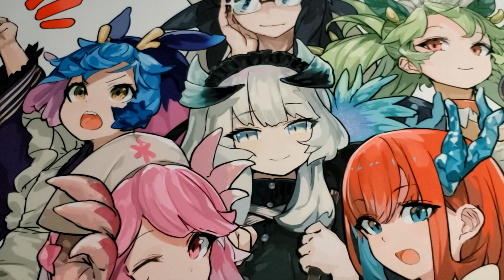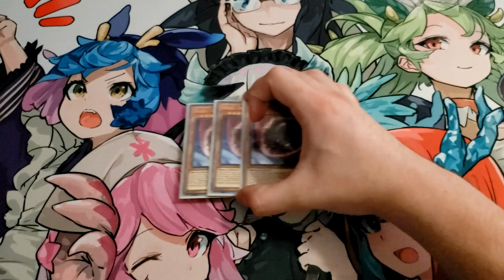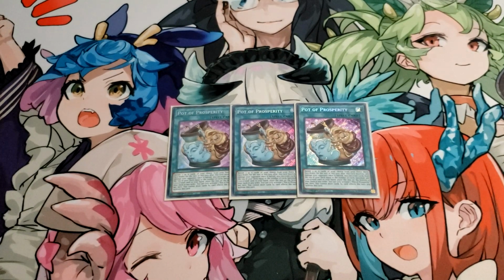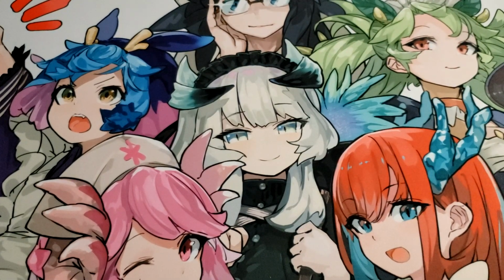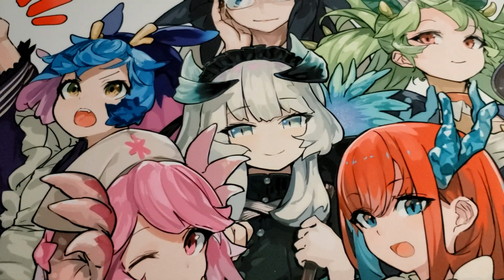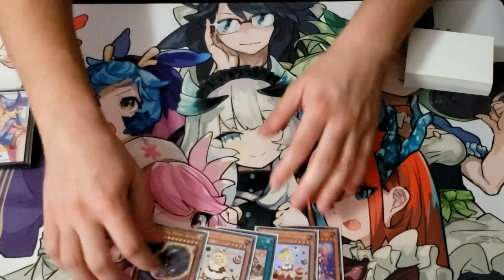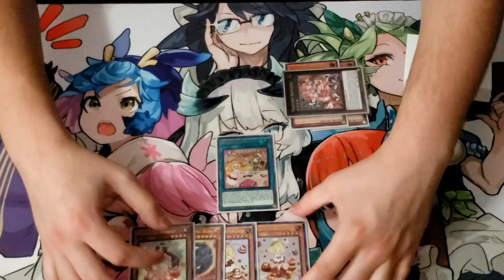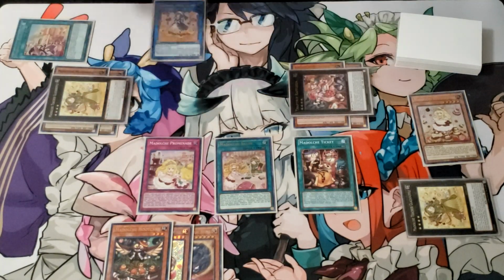YUGIOH! *BEST* MADOLCHE DECK PROFILE + COMBO! IN-DEPTH 2021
Madolche are a super awesome archetype with a lot of hidden potential. Hope you enjoy!